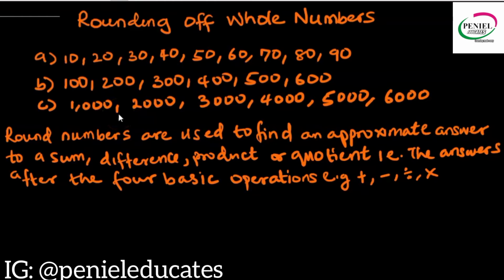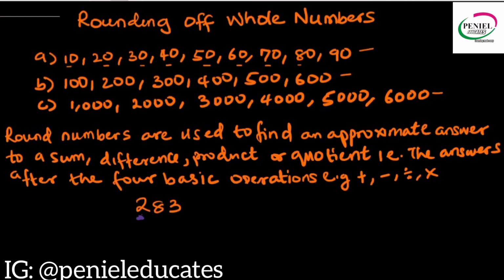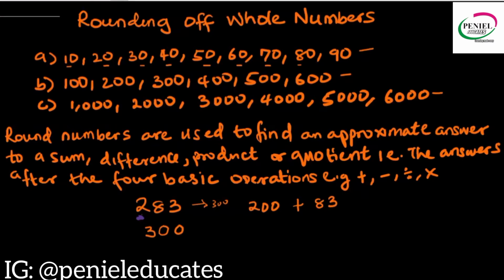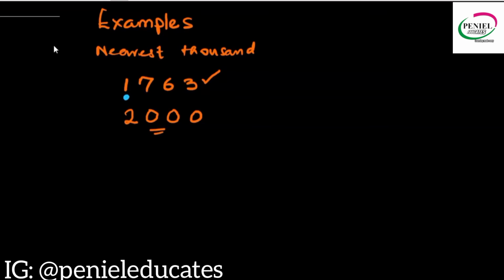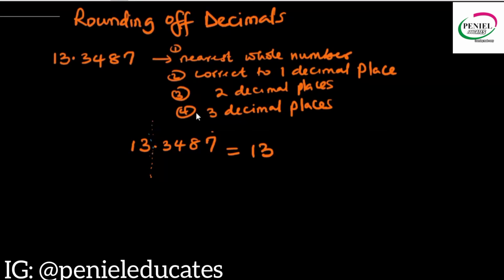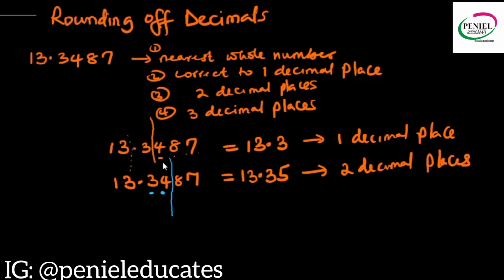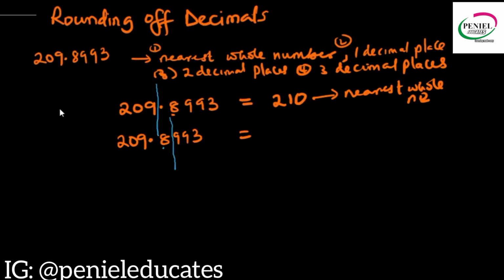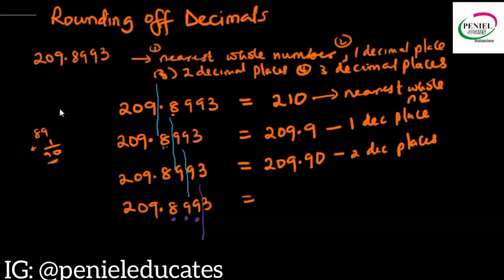Rounding Off whole numbers and decimals( Year 6)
Rounding Off whole numbers and decimals